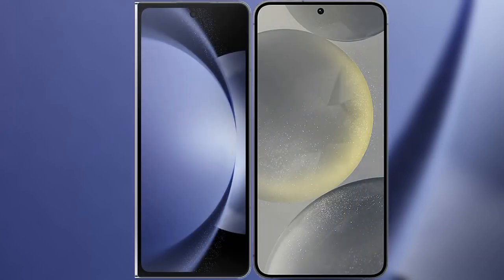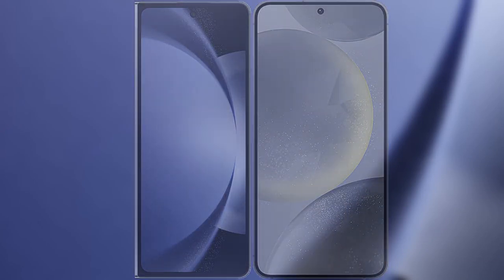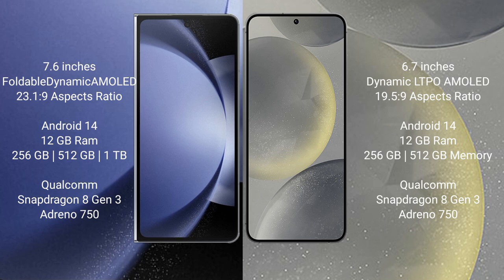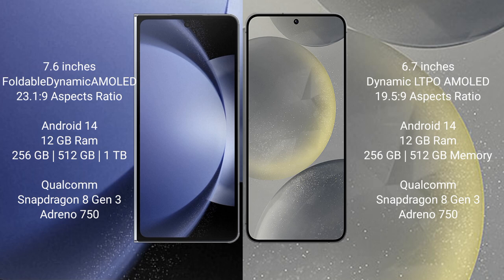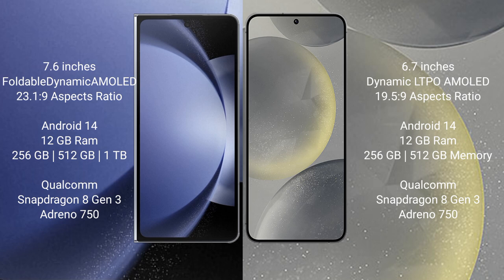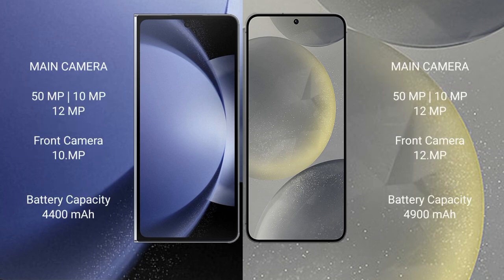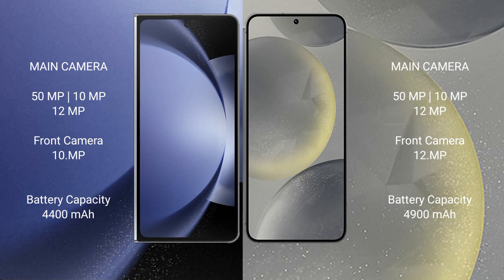Samsung Galaxy Z Fold 6 vs Samsung Galaxy S24 Plus Review